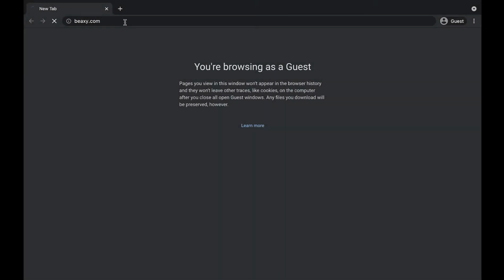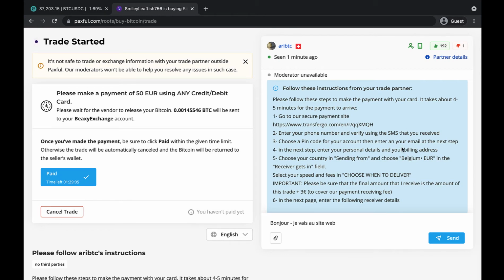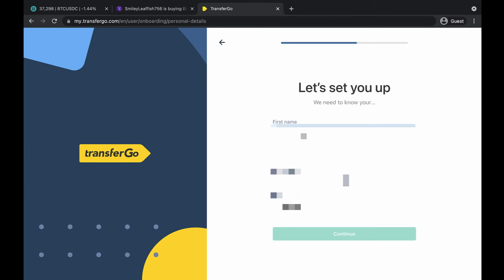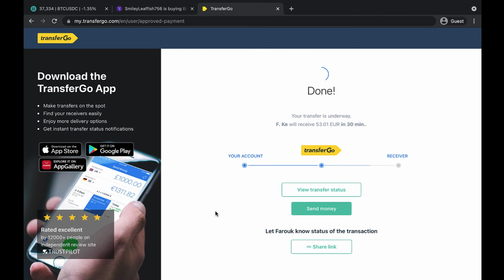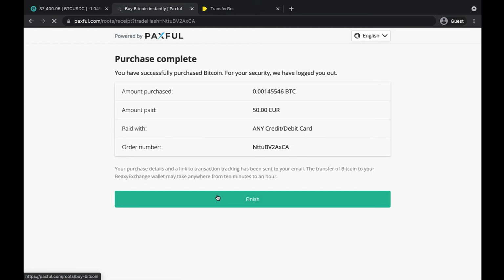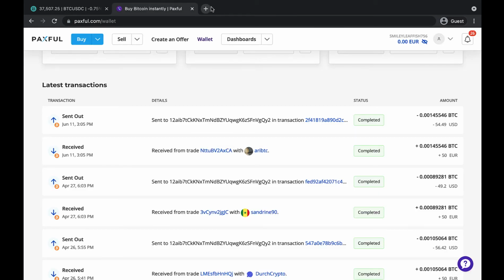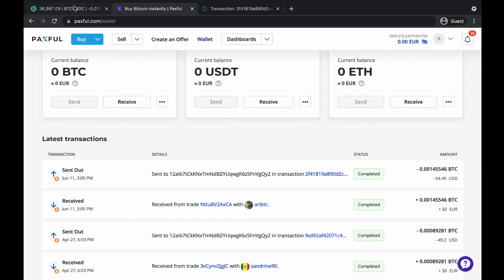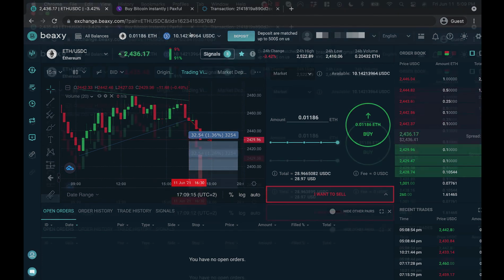How to Buy Bitcoin Using Paxful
A step-by-step guide through the process of using your credit card to buy bitcoin with one of Beaxy's payments partners.